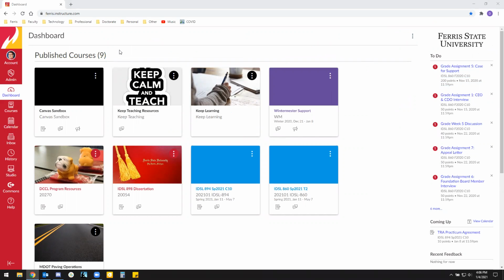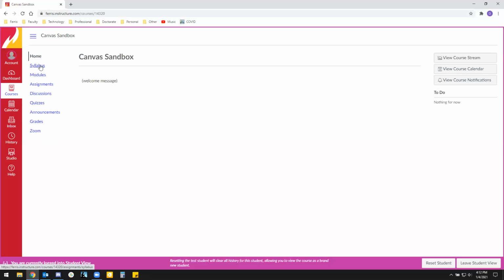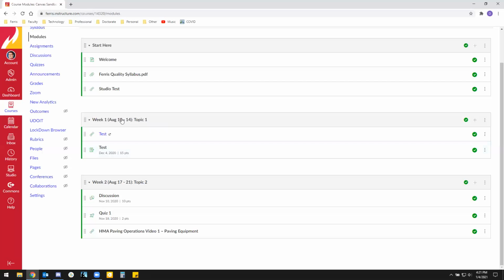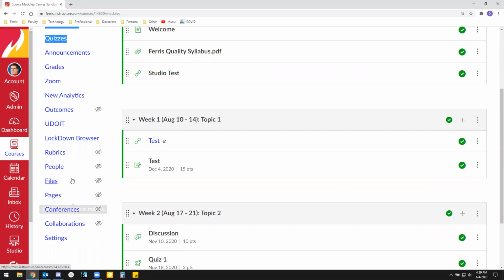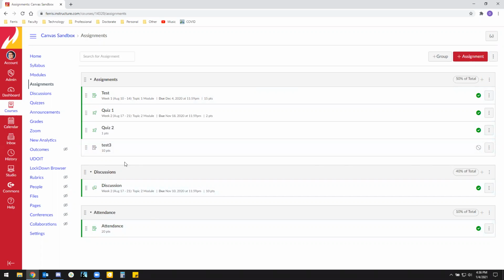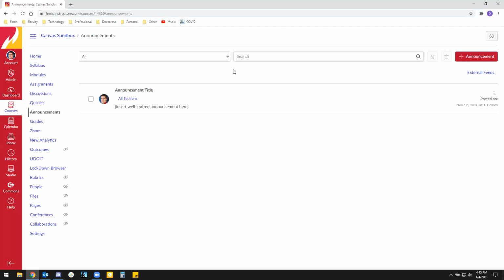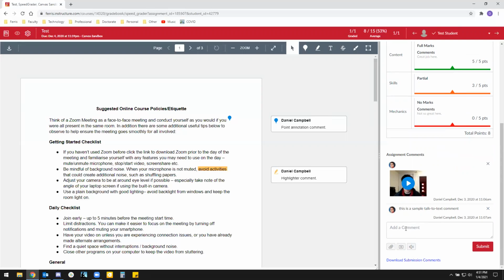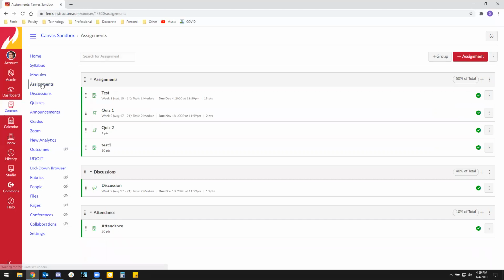Canvas: Features and Applications | eLearning | 01.04.2021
eLearning's various professional development series provide conversation, education, and resources related to improving your online learning teaching practices.